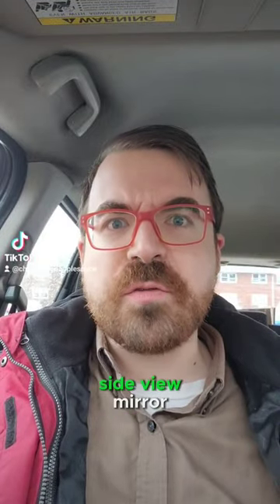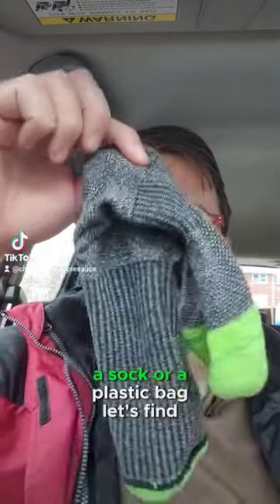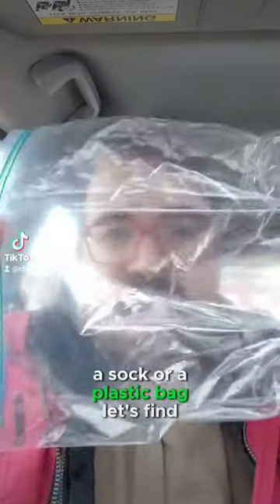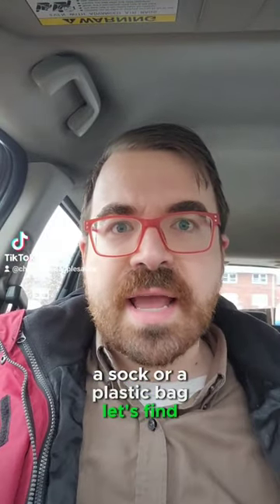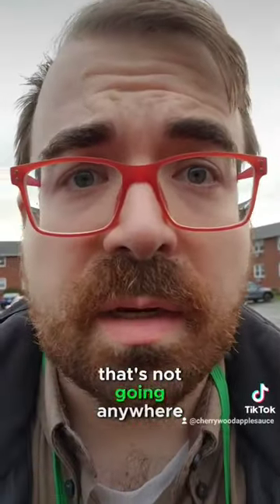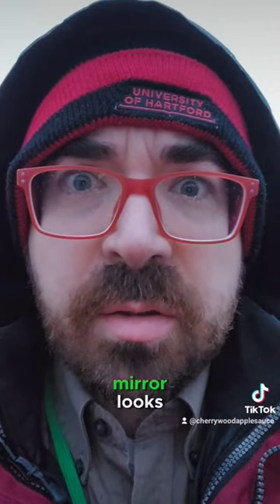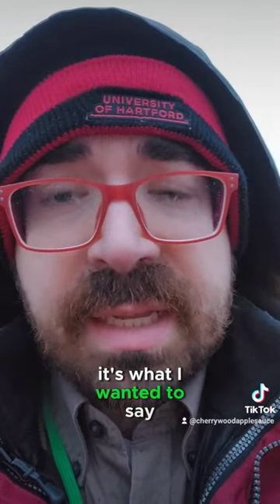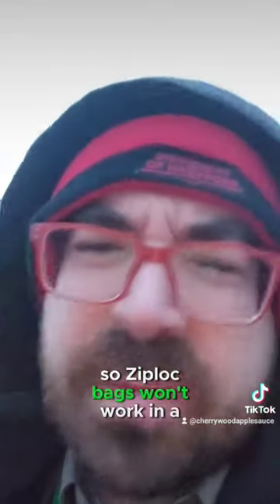is a plastic bag 🛍 better for your car than a sock 🧦?